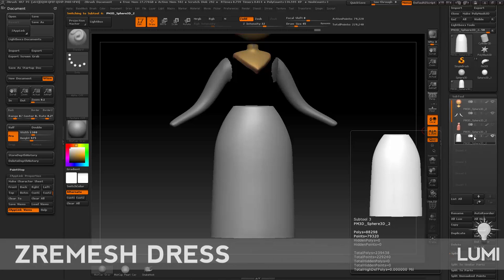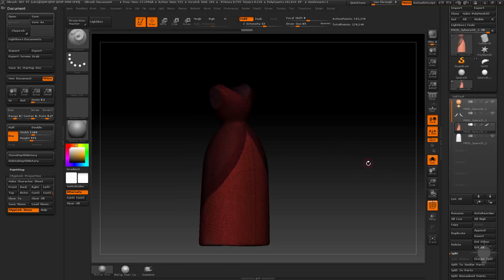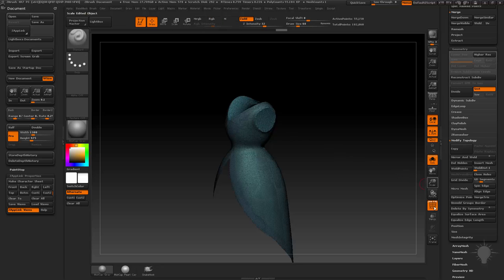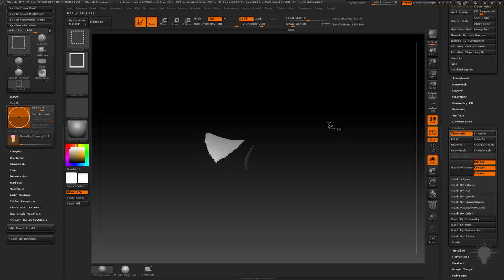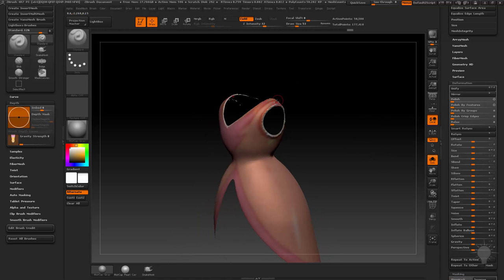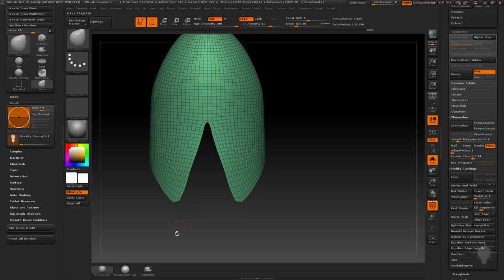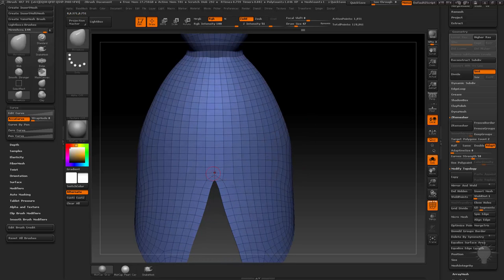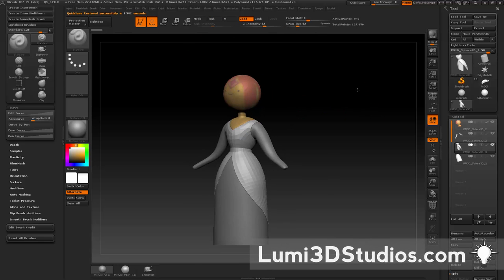022 ZRemesh Dress